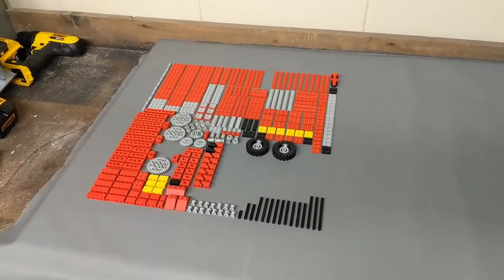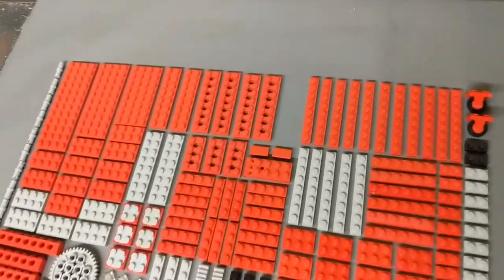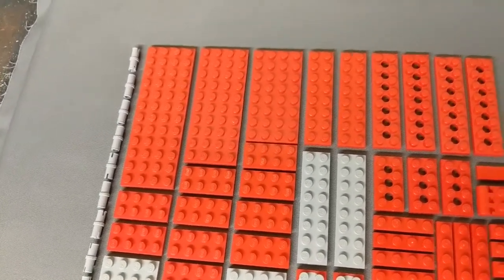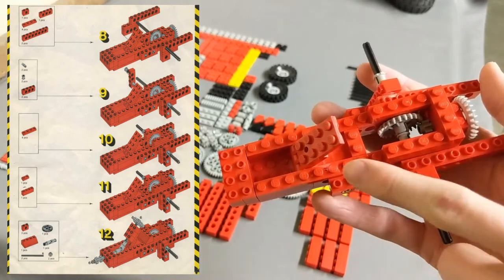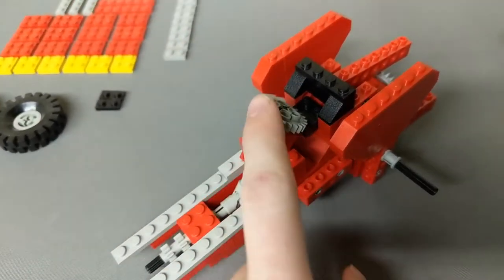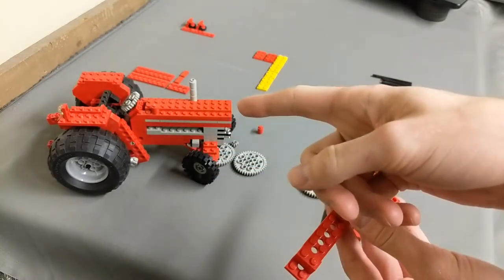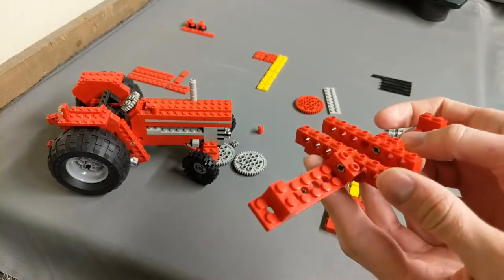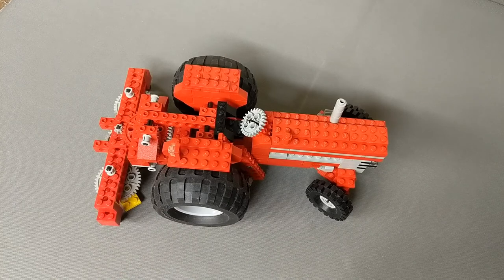Building Technic Tractor 952 (Retired LEGO Study)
Knolling board inventory overview and step-by-step building log from Nathan's 952 Tractor project. Start this video 10 minutes before bedtime and you'll be asleep in no time!